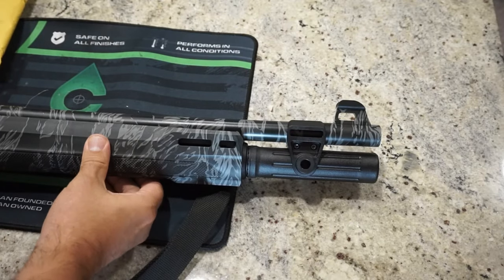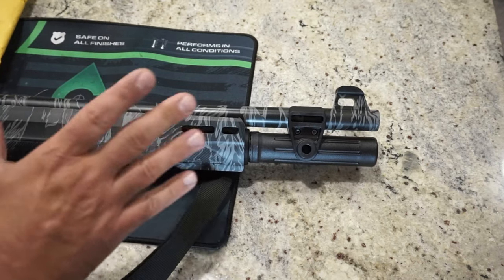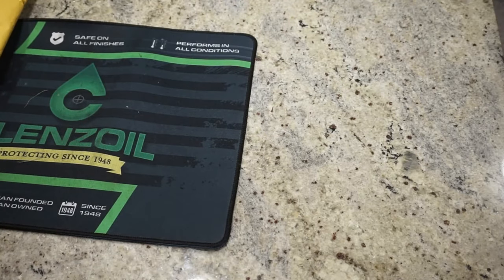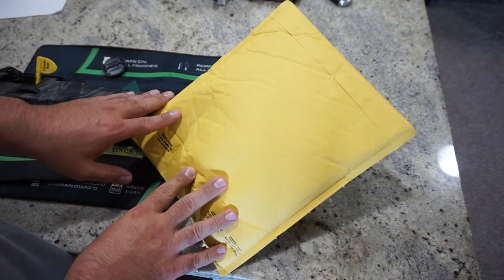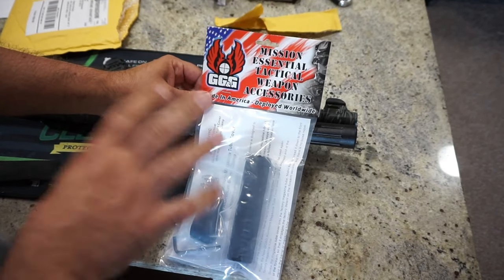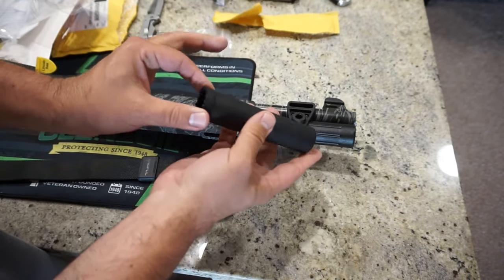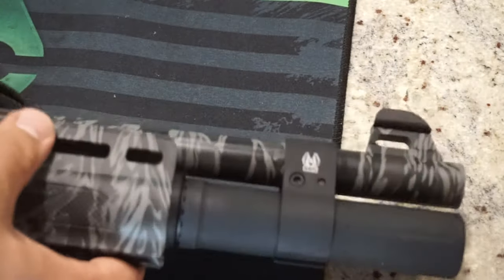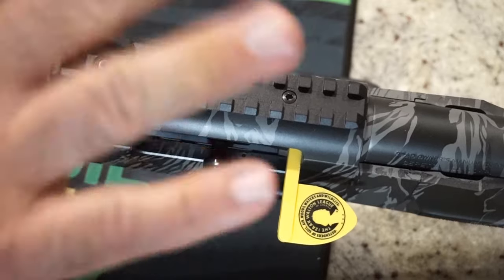Upgrading the Beretta A300 Ultima Patrol magazine tube cover and barrel clamp with parts from GG&G!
Follow me at... Guntube.org: travisp11
Gunstreamer: travisp11
UGEtube: travisp11